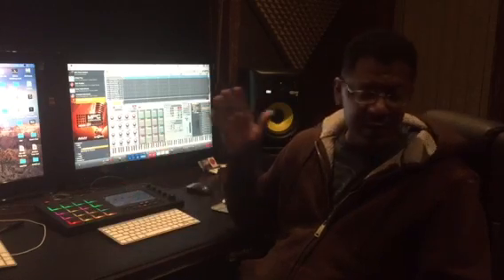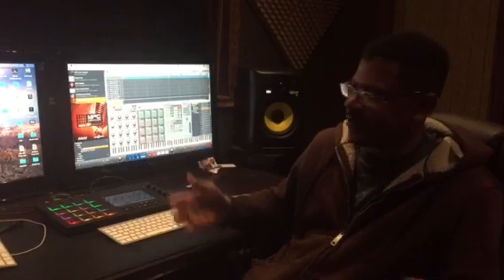Akai Stop with the Demos!!!!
We seen all the demos over and over, please STOP!!!